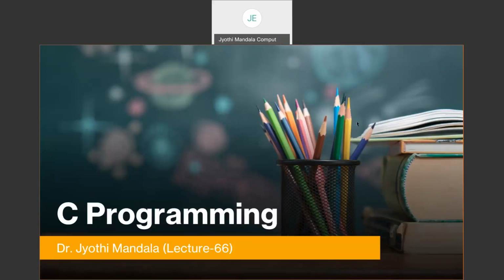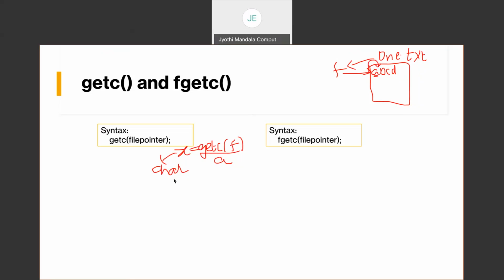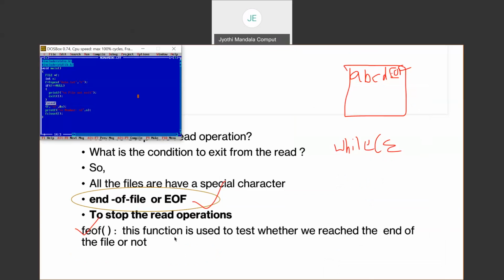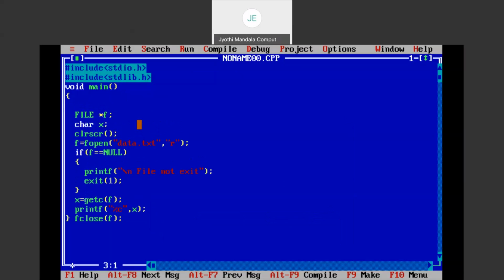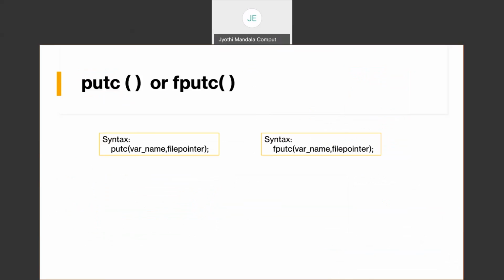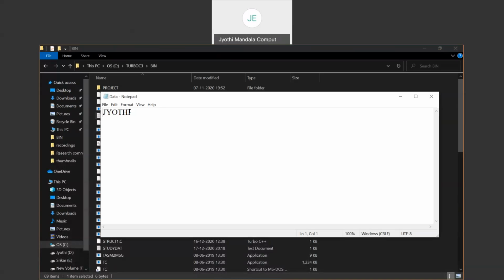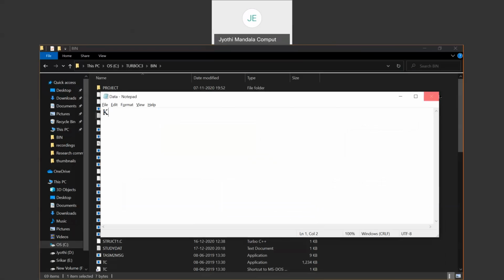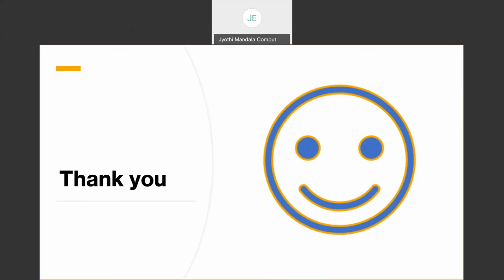C Programming: Lecture #66: FILES - Standard Library functions-1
Hello Everyone,
 In this lecture #66 U can learn about the following FILES - Standard Library functions
1. getc()
2. fgetc()
3. EOF or feof()
4. putc()
5. fputc()
6. fgets()
7. fputs()
Learn the following courses:
Good Luck!!!